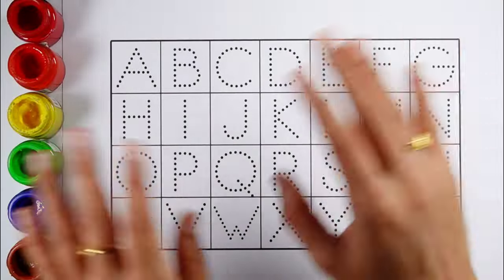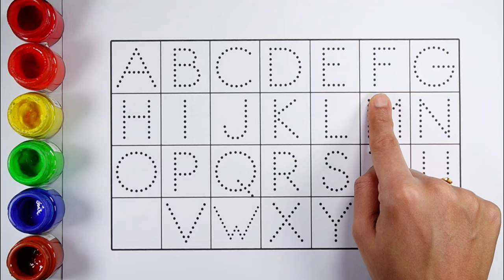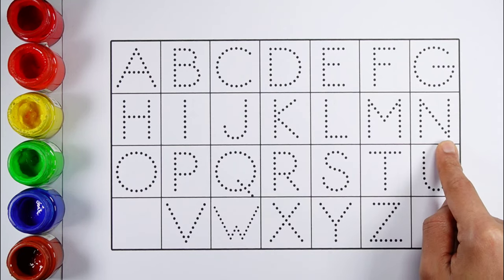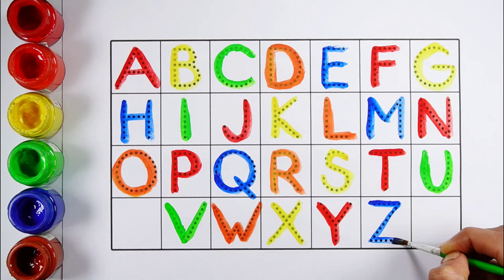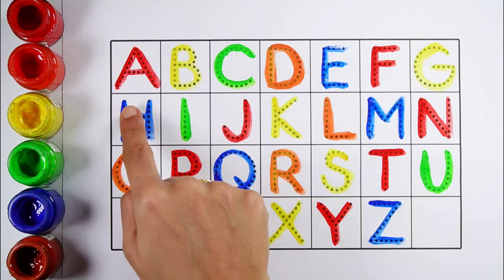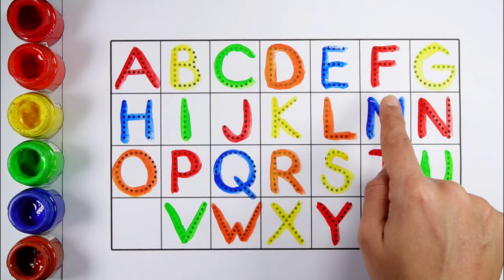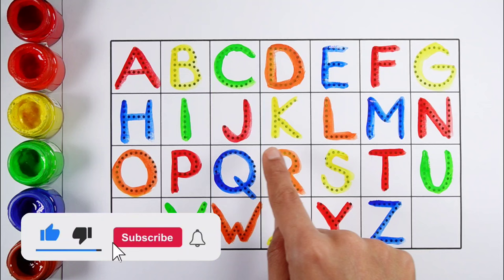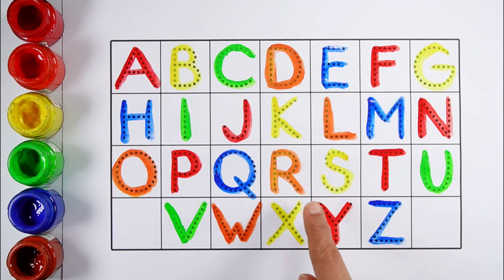Learn alphabets, colors, abc phonics song, A for apple | ABCD Rhymes Song for Kids & Toddlers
e for envelope
j for jackal
t for table
u for unicycle
y for yoga
z for zebra
abc
abc coloring
learn alphabets for kids
learn colors
phonics